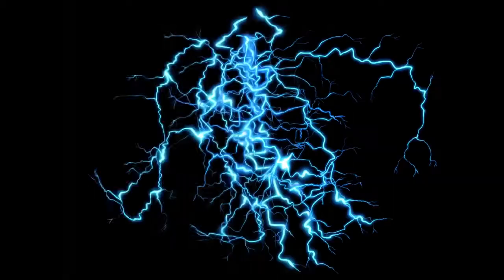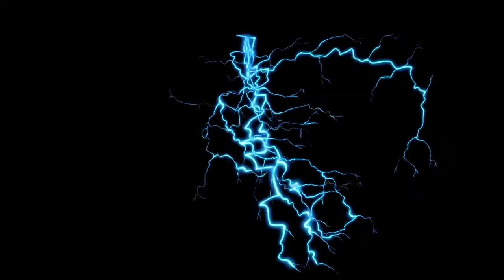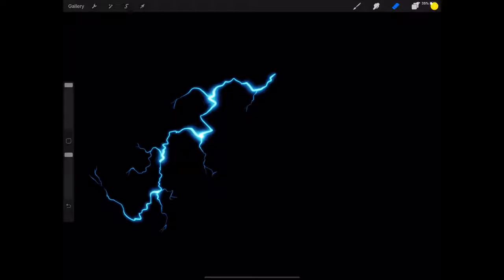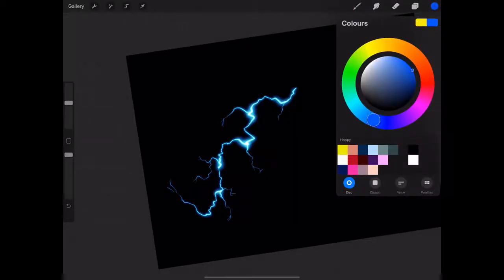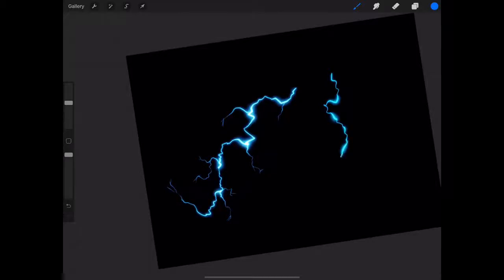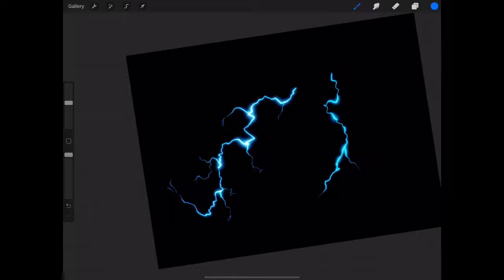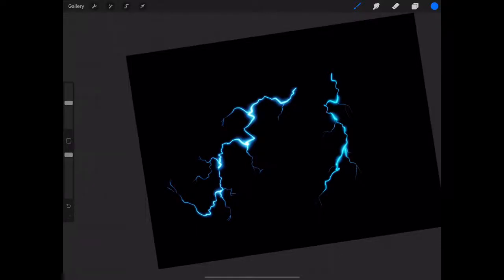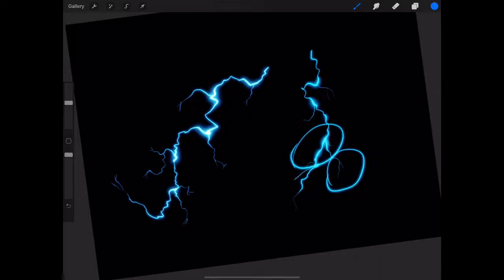electricity animation effect made in procreate with iPad Pro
Electricity animation effect in procreate , uhh fast?

Made with : iPad Pro 12.9 64gb

And my Instagram where I upload stuff is @thavikingninja